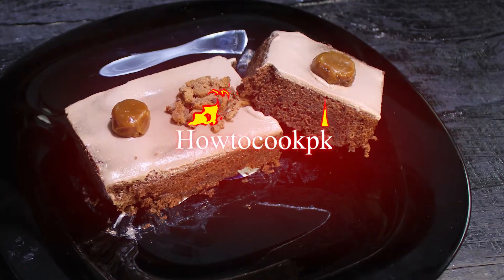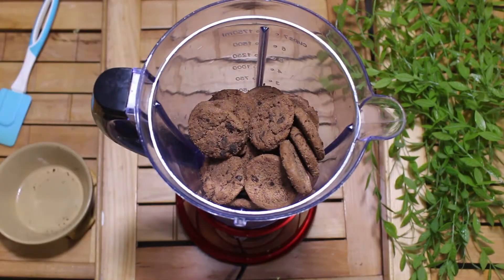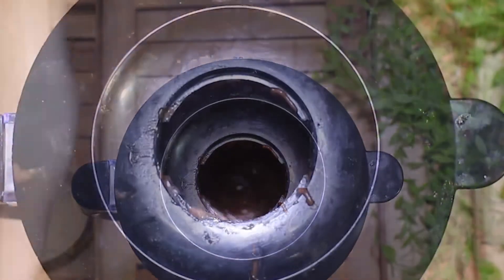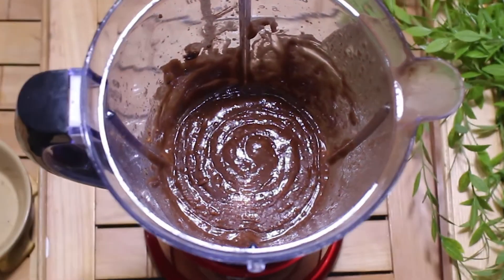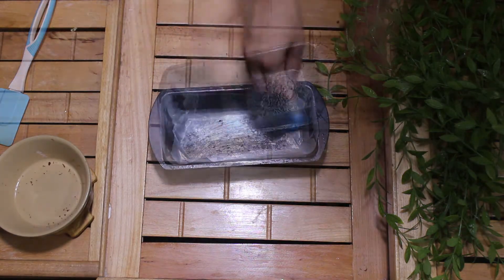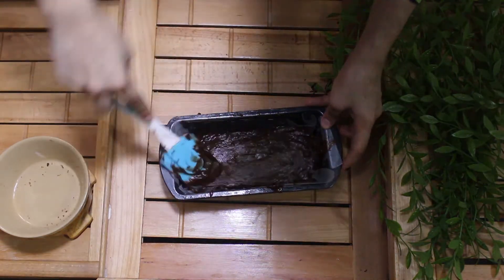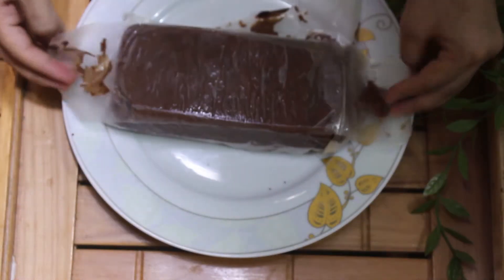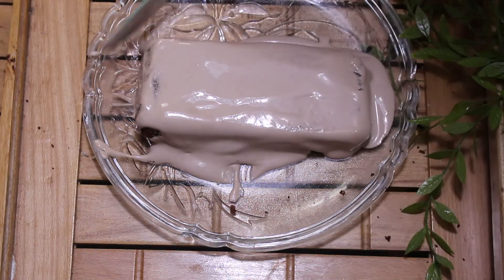Chocolate cake | Chocolate cake recipe | Chocolate cake easy recipe | 10 minutes Cake by howtocookpk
Chocolate cake | Chocolate cake recipe | Chocolate cake easy recipe | Cake by howtocookpk#howtocookpk htcpk htcpkchocolatecakechocolate cakebirthday cakehappy birthday cakesponge cakeanniversary cakepound cakebaby cakechocolate cake recipe in urduchocolate cake recipe in hindi3 ingredients cake3 ingredients recipeno maidano butterrno eggno flourmoist chocolate cakebeautiful cakecake at homequick and easy cake recipe10 minutes cakebiscuit cake